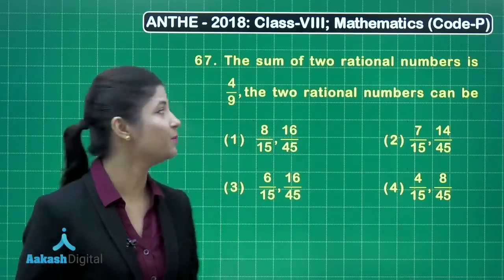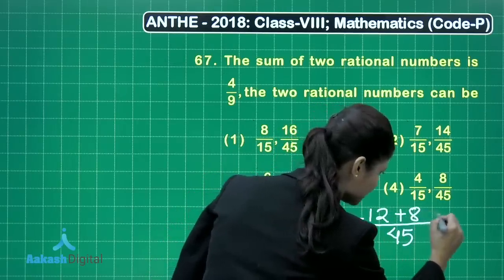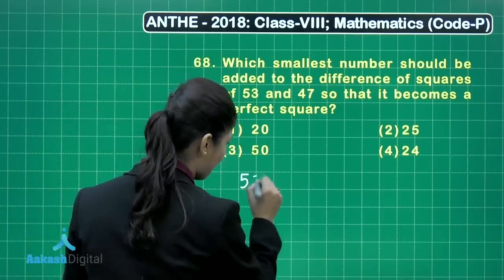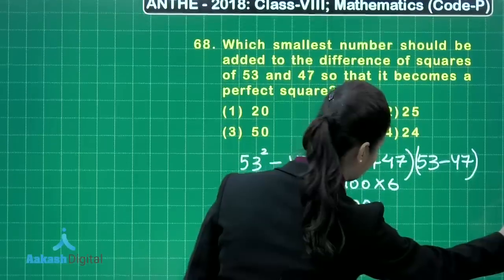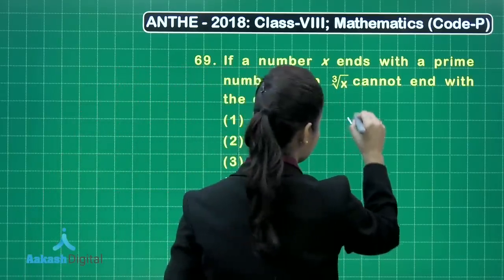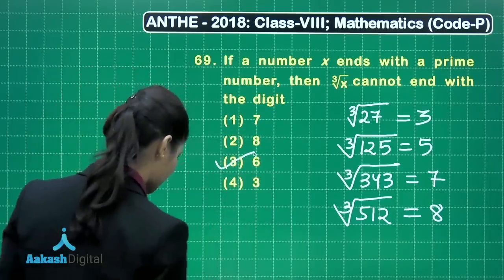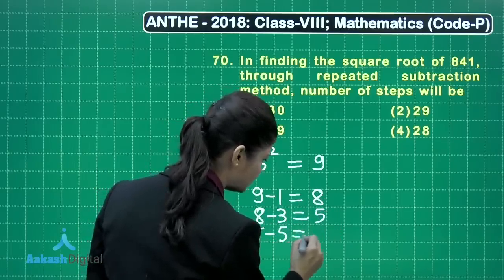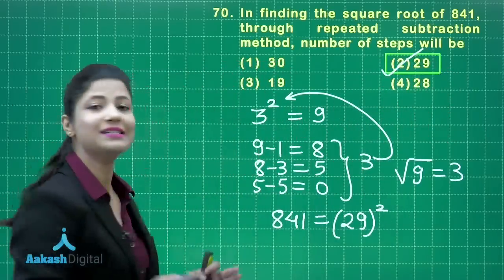ANTHE 2018 Solutions Class-VIII Maths Q.67-70